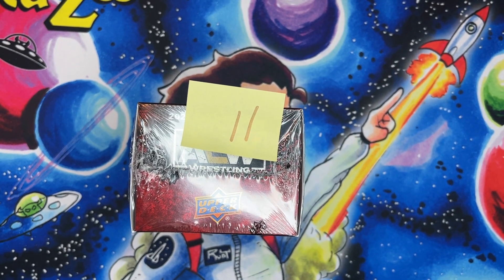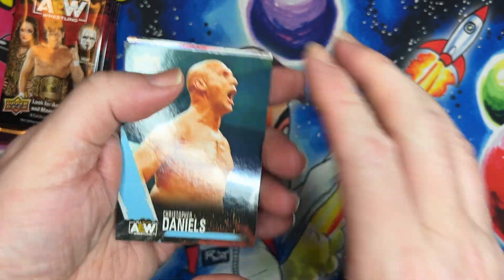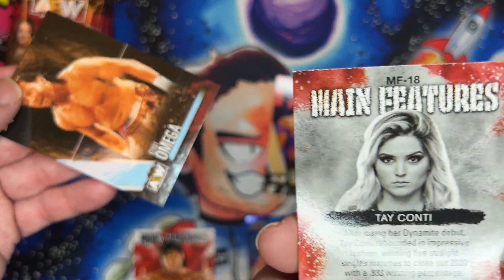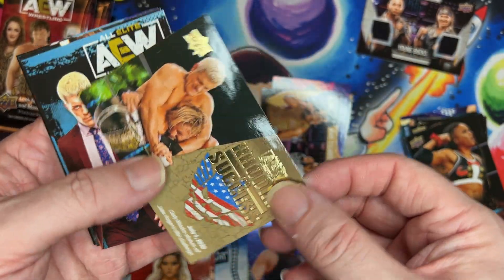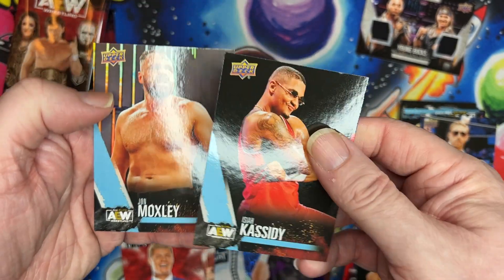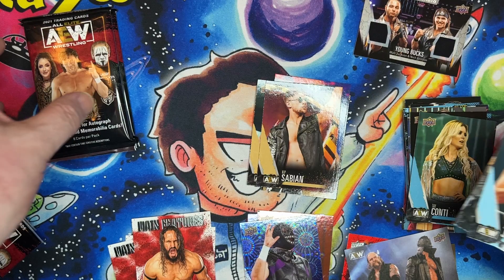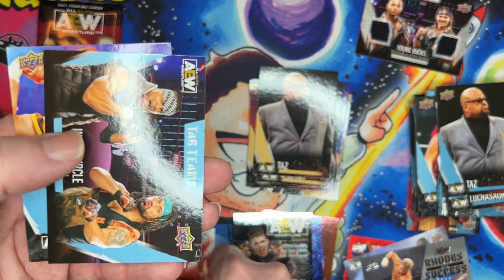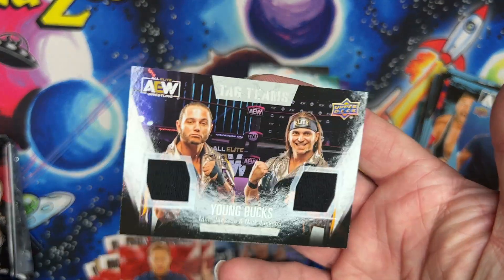2021 Upper Deck All Elite Wrestling AEW Blaster Box #11 of 20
i will be opeing a case of 20

Actor and Director in the Horror Community , i am a collator and gamer i will be going tcg box openings action figure openings cartoon reviews and horror movie updates and releases of projects im in. i have listed a patreon and Amazon link for anyone that would like to help support the channel ,Thanks